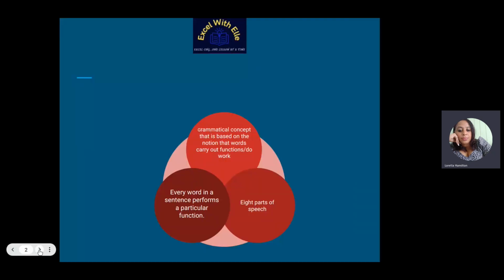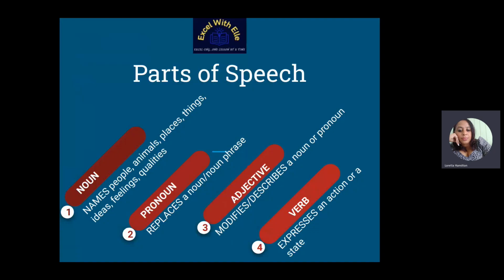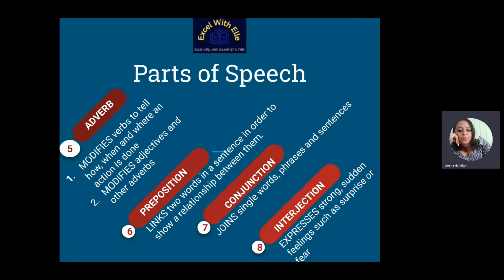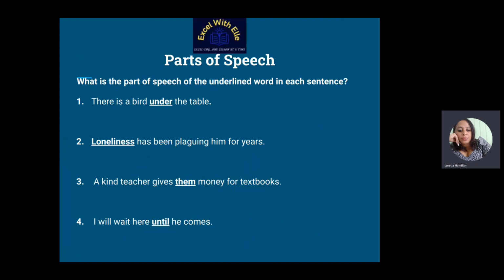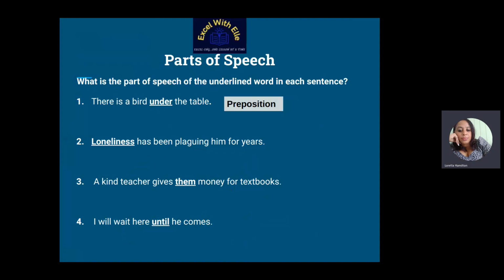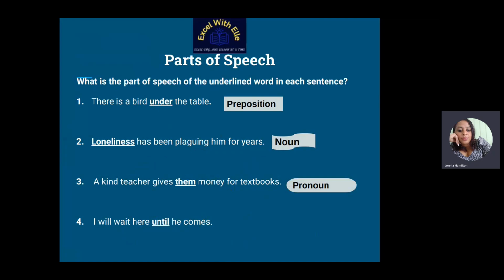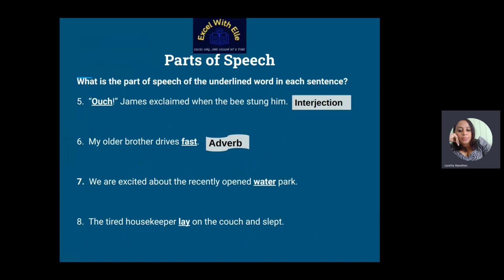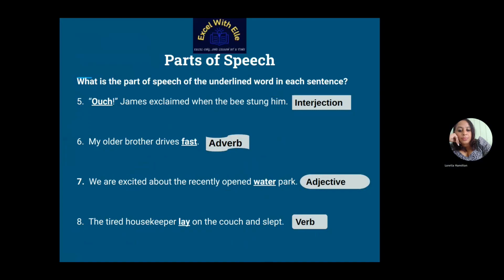Parts of Speech @Excel With Elle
An overview of the eight parts of speech.  An exercise in identifying parts of speech is also included.